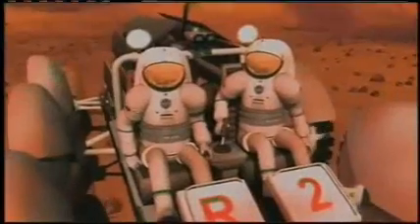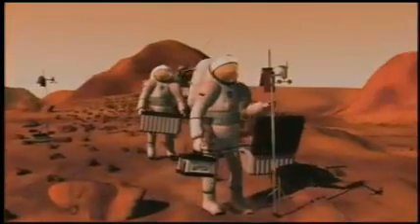Focus on Marshall Episode 6-A: Research & Technology Expo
In this episode hosts Bill Hubscher and Lori Meggs take us on a tour of the Research & Technology Expo at Marshall Space Flight Center in Huntsville, AL.